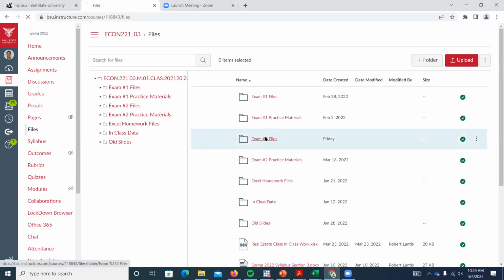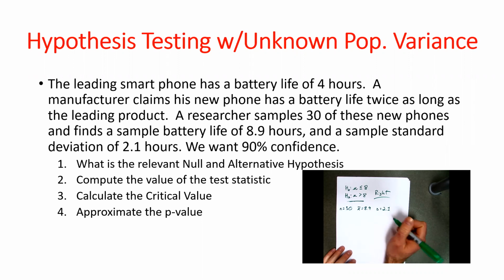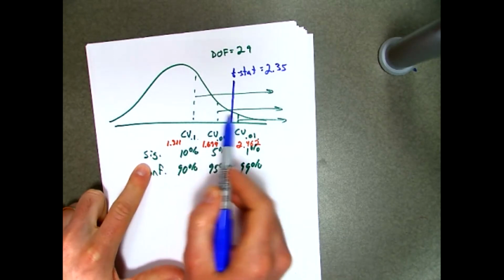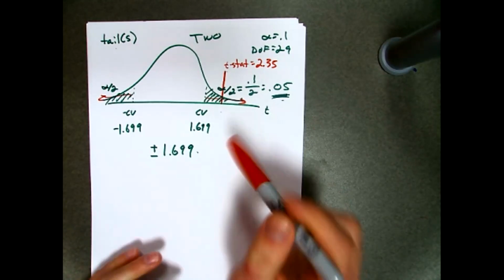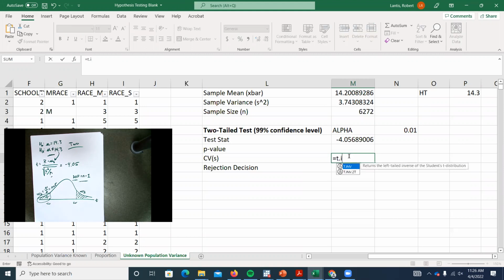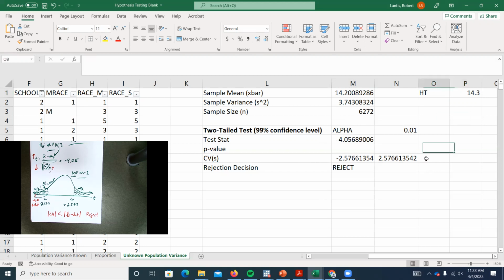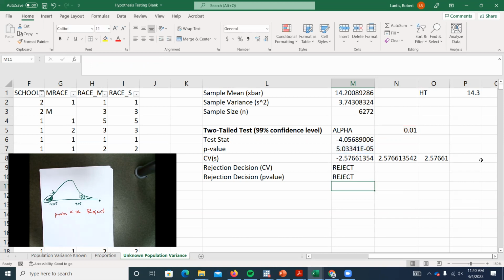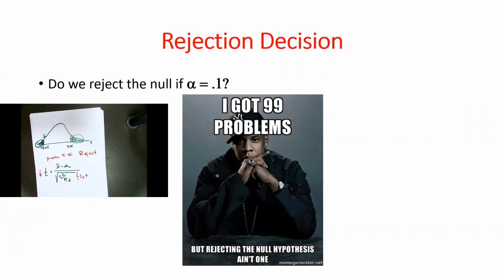ECON 221 Recorded Lecture 4/4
Critical Values when Pop. Variance is Unknown, and in Excel.